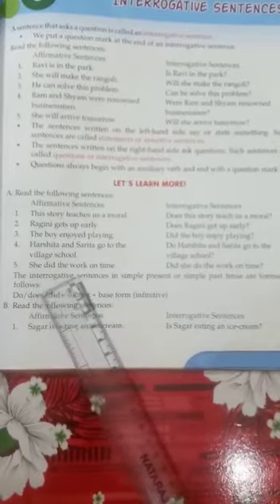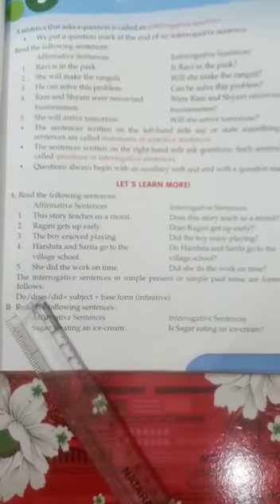class 5 English grammar interrogative sentence